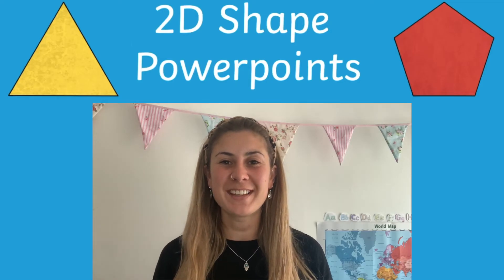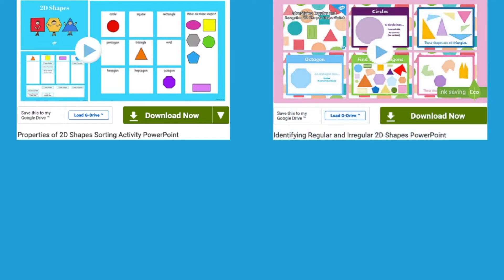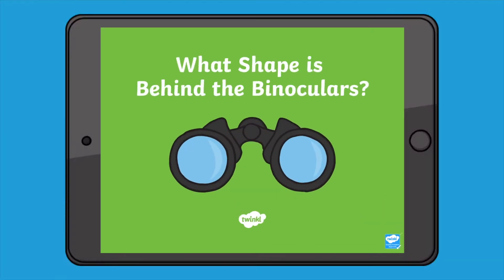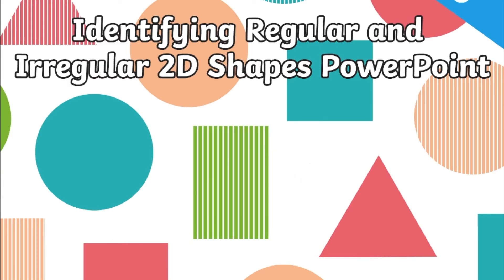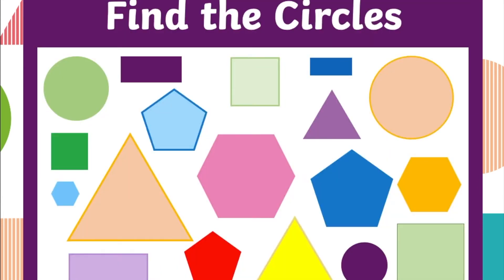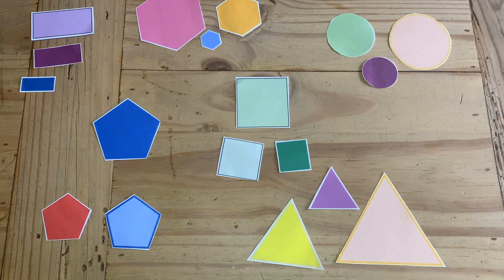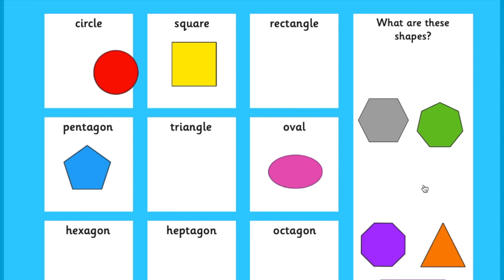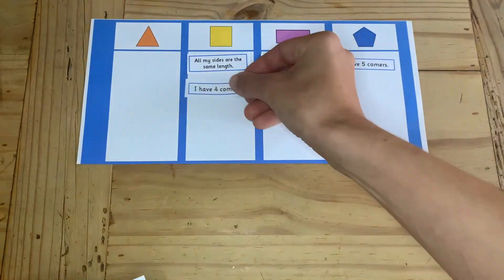Exploring 2D Shapes Powerpoints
In this video, Twinkl teacher Georgina will show you just a few of the many amazing 2D Shapes PowerPoints we have available on the Twinkl website. These powerpoints provide a fun and interactive way to support or reinforce your children's learning of 2D Shapes. Find the links to these brilliant resources below:
➡️ Shapes with 4 Sides to the Rescue! 2D Shape PowerPoint
➡️ Identifying Regular and Irregular 2D Shapes PowerPoint
➡️ Circle and Triangle to the Rescue! 2D Shape PowerPoint

0:00 Introduction
0:21 Types of Powerpoints we have on 2D Shapes
0:42 Download Powerpoints onto Tablet or Computer
1:14 Cutting and Sorting Shapes
1:48 Identifying Properties of 2D Shapes
2:02 Drawing 2D Shapes Using Clues